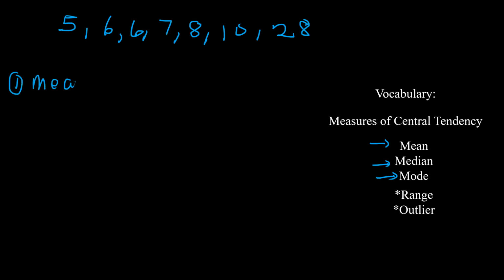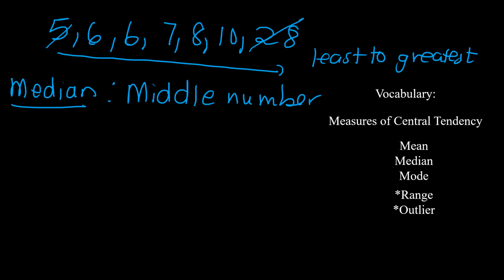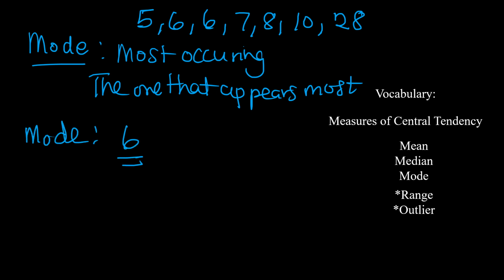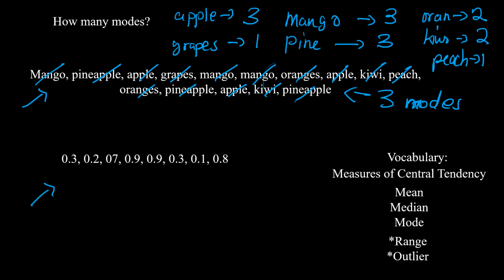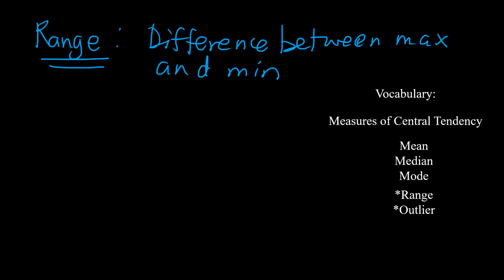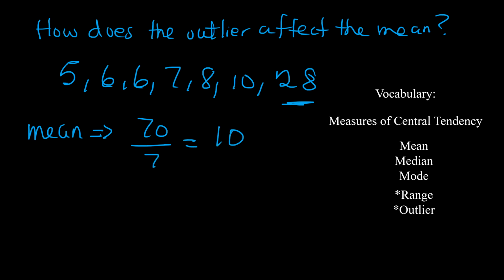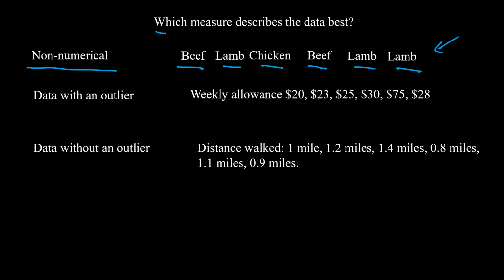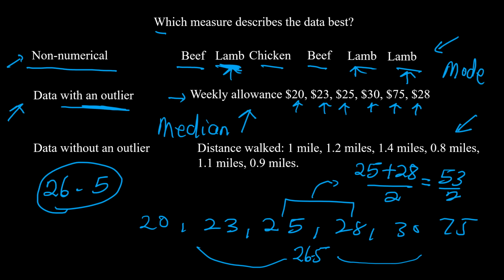Mean, Median, Mode, Range, and Outliers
In this video, I discuss how to solve for the Mean, Median, Mode, Range, and how to make sense of outliers. This video is for students taking Pre-Algebra or for students in 7th Grade Math. It can also be used by students who are beginning with Algebra 1. After watching this video, take a quiz using the link below to see how well you understand the topic